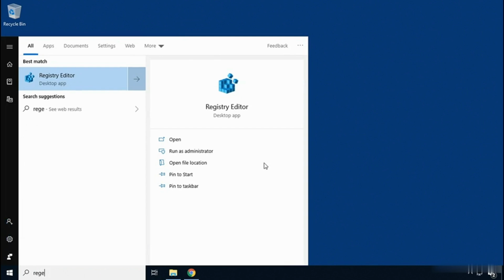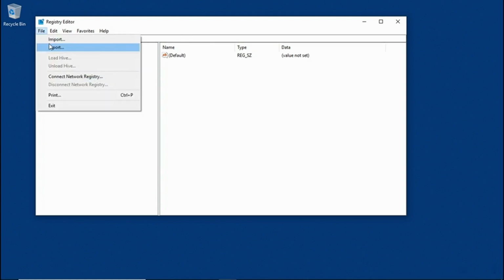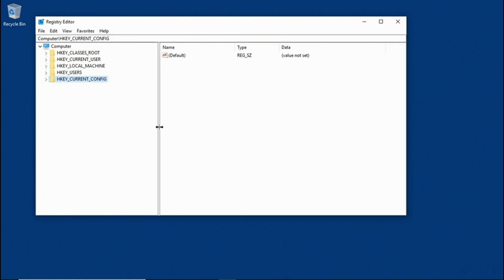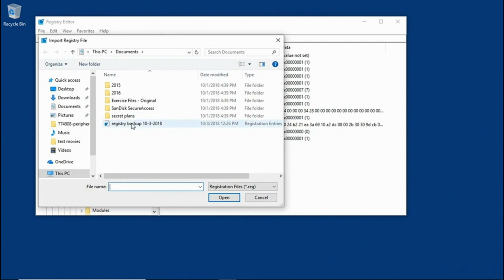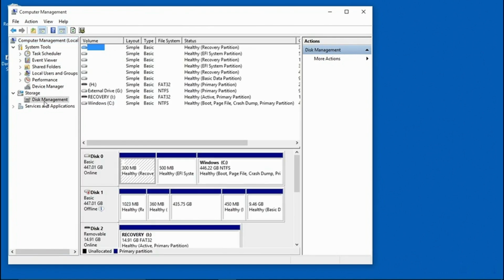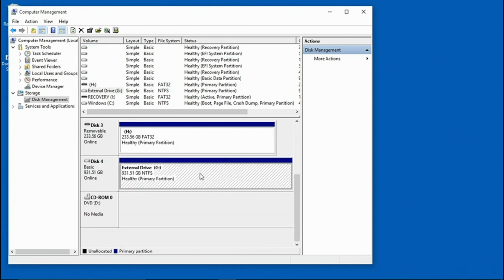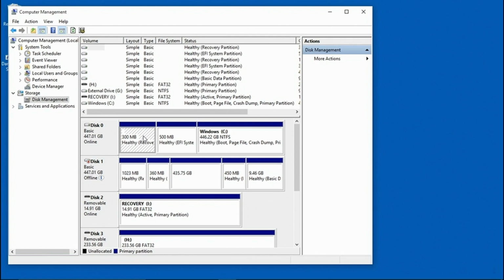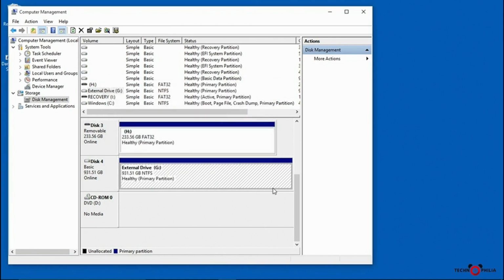How the Registry Editor Tool & Disk Management Console Works | Explain with Full Demo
Windows looks simple on the outside, but under the hood? Bro, it’s a whole universe.
In this video, we break down two powerful tools every Windows user should know:

🛠 Registry Editor (RegEdit)
💽 Disk Management Console

This lesson covers:
✔ What Windows Registry really is
✔ What HKEY hives do
✔ How to safely edit registry keys
✔ How to back up and restore registry files
✔ How Disk Management works
✔ Understanding partitions, volumes, EFI, Recovery, etc.
✔ Shrinking, expanding, and managing drives
✔ Real warnings you should NEVER ignore

Perfect for students, tech learners, IT beginners, CS students, and anyone who wants to understand their PC beyond the surface.

Stay smart, stay safe. Learn the tools — don’t break the system.

Chapters:
00:00 – What the Windows Registry Editor
01:20 – Purpose of Windows Registry Settings
02:00 – How to Back Up the Registry
02:32 – Navigating Hives & Editing Keys
03:01 – Restoring a Registry Backup
03:48 – Introducing Disk Management Console
04:34 – Understanding Physical & Logical Drives
05:50 – EFI & Recovery Partitions
06:10 – Expanding & Shrinking Partitions
06:48 – Why You Must Backup Before Editing